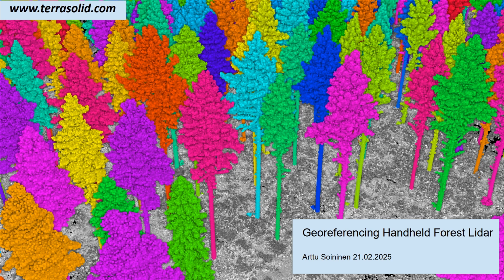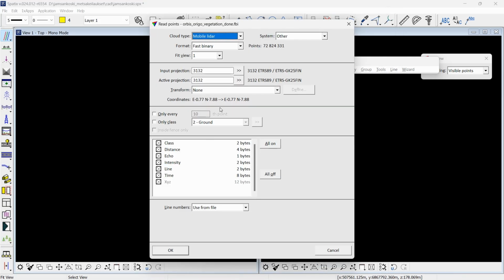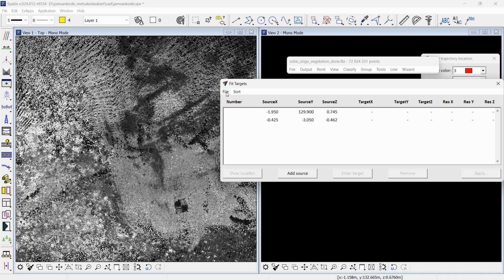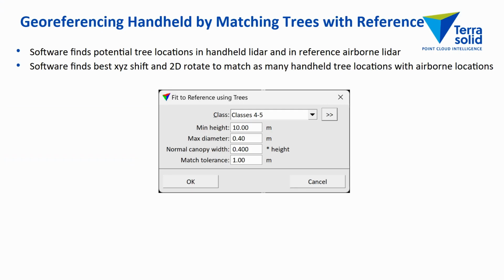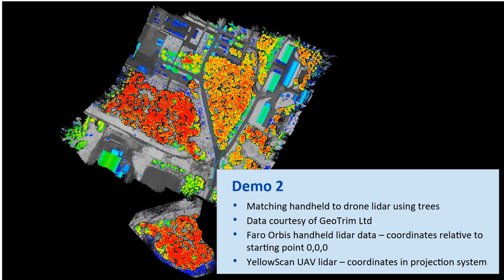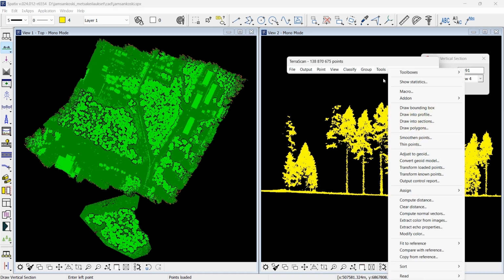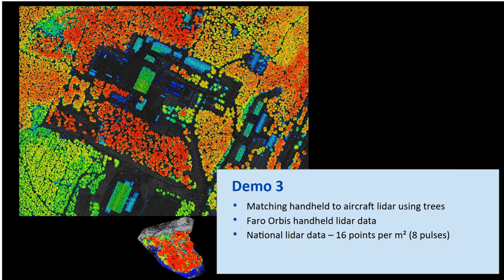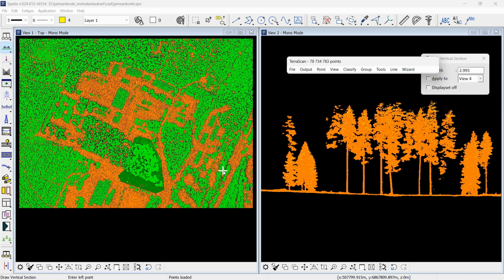Georeferencing Handheld Forest Lidar using TerraScan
Video shows how to solve positioning of handheld lidar data from a forest environment using two different approaches.
First option is based on signal markers which software finds automatically based on intensity information.
Second option matches potential tree locations in handheld data and potential tree locations in reference airborne lidar point cloud to solve positioning.

Video chapters:
00:00 Intro
00:19 Georeferencing with known position signal markers
02:40 Georeferencing with aerial reference point cloud